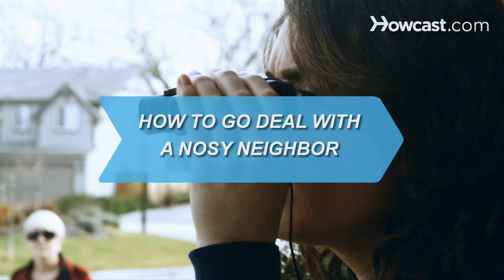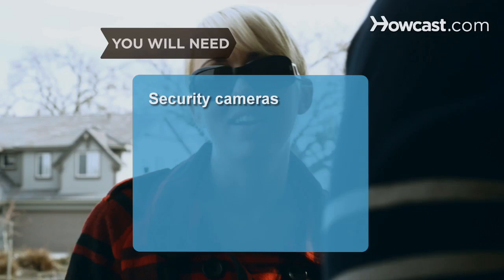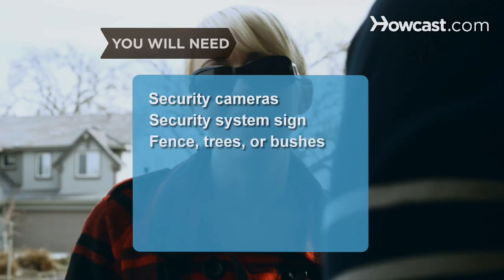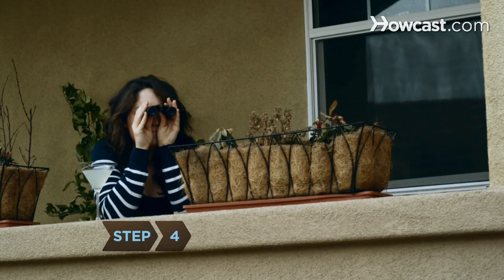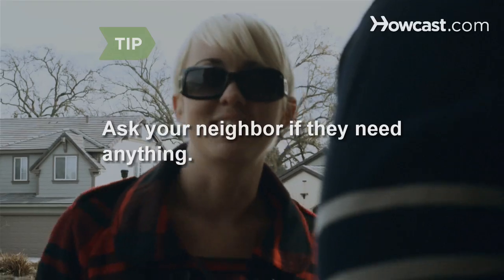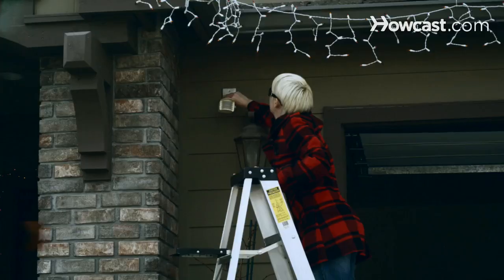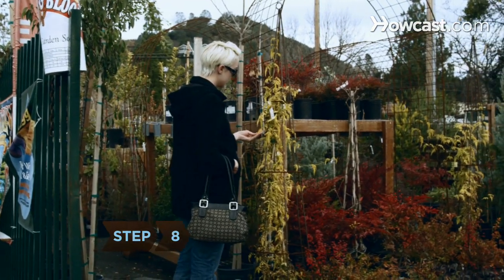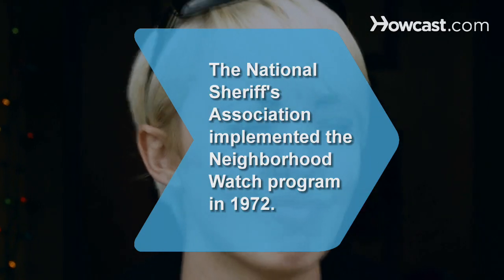How to Deal with a Nosy Neighbor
A nosy neighbor can be a nuisance. Dealing with their prying eyes can restore your privacy.

Step 1: Be nice
Maintain a friendly disposition. The last thing you want is a snooper for an enemy.

Step 2: Don't answer questions
Be vague when they ask questions. If they ask, "Where are you going?" simply answer, "Out."

Step 3: Exaggerate greetings
Exaggerate your greetings. Be overly animated when you see them and broadly smile and wave.

Step 4: Approach them
Approach your neighbor in a respectful manner and mention you have noticed their inquiring ways.

Tip
Ask your neighbor if they need anything or if there's anything you can do for them.

Step 5: Stare back
Stare back if approaching them has not helped. It may temporarily distract them and forward their attention toward another neighbor.

Step 6: Install security lights
Install motion detector lights around your home and keep your doors locked.

Step 7: Install camera
Install cameras – real or fake – around your home. You can also put up a sign that says you have had a home security system installed.

Step 8: Plant trees
Block their gaze by erecting a privacy fence or planting trees or bushes.

Did you know? The National Sheriff’s Association implemented the Neighborhood Watch program in 1972 to aid in crime prevention.